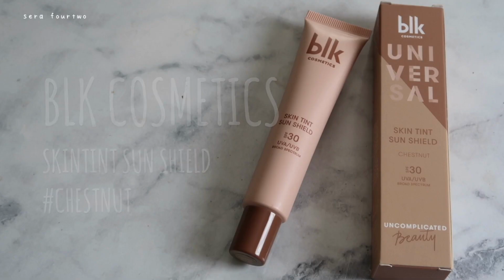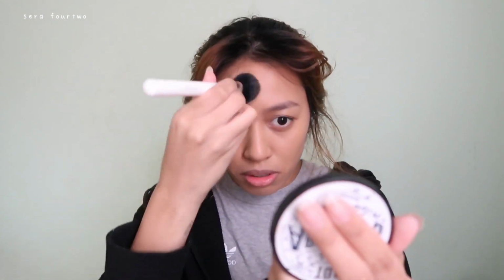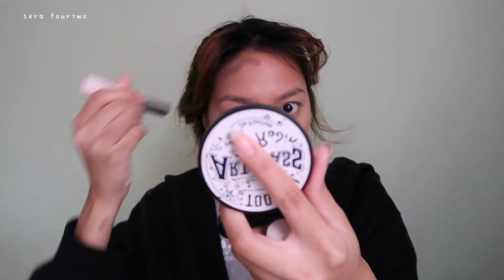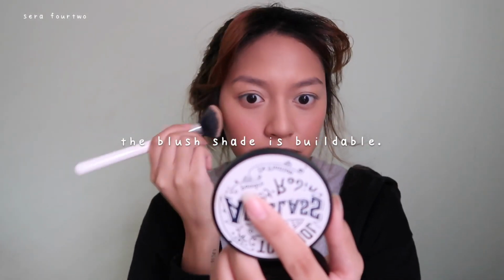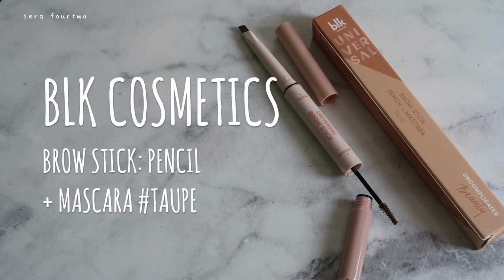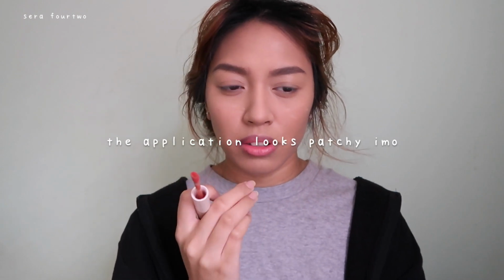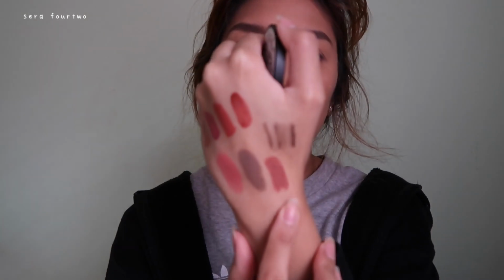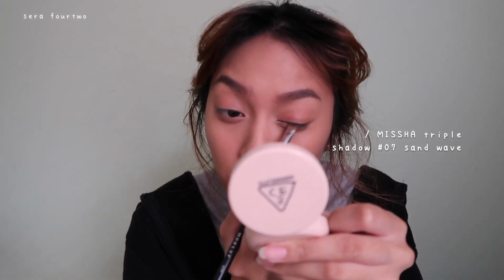BRAND REVIEW: BLK COSMETICS Universal Line (at home look) | sera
↓ FOR DETAILS ↓

This honestly has got to be the ultimate no makeup ‘makeup look’ 💚

🌙  Instagram & Kbeauty Amino all @serafourtwo

THE PRODUCTS FEATURED TODAY ARE:

1. BLK COSMETICS Skintint Sun Shield (Chestnut)
2. BLK COSMETICS Multi-Tasking Color Stick (Cocoa)
3. BLK COSMETICS Multi-Tasking Color Stick (Merlot)
4. BLK COSMETICS Color Adapting Moisture Balm (MLBB)
5. BLK COSMETICS Brow Stick: Pencil & Mascara (Taupe)
6. BLK COSMETICS Multi-Use Tint Duo (Nutmeg)
7. BLK COSMETICS Multi-Use Tint Duo (Cinnamon)
8. BLK COSMETICS All-Day-Lip (Latte)

If products were generously sent to me for REVIEW PURPOSES I will state that in the video and description box but if I PURCHASED the products myself, the links provided here will either be from the actual website I bought them from or other websites that are more internationally accessible.